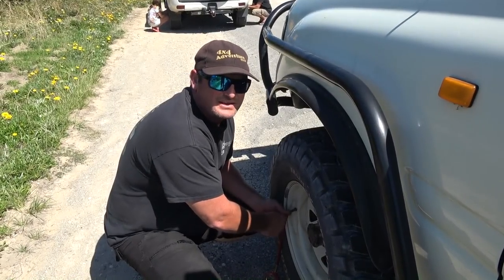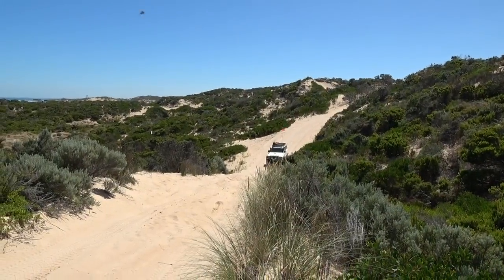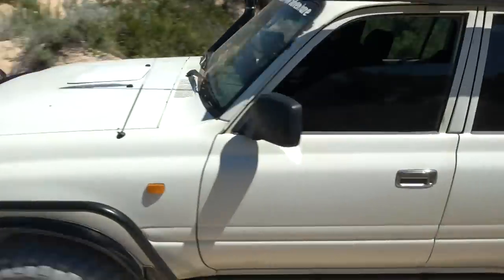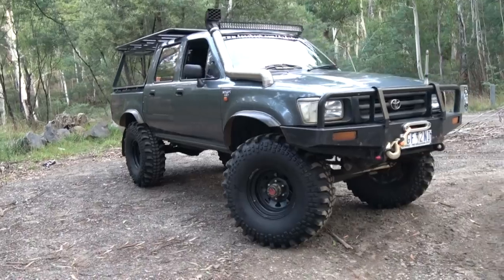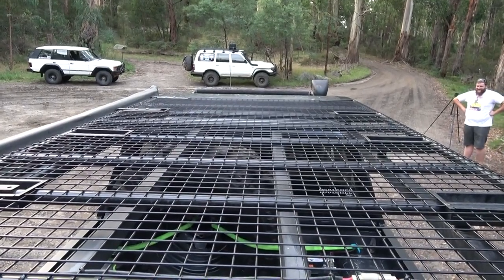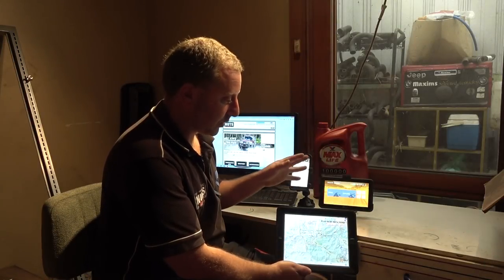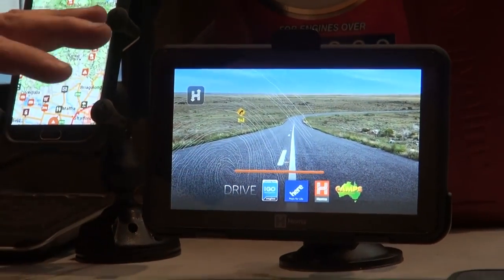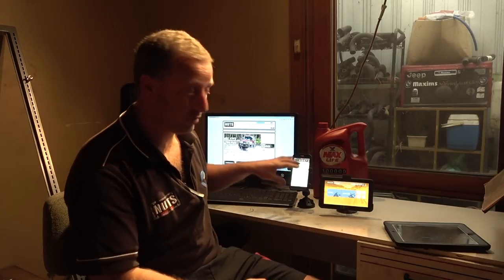4x4 Adventure Club - Beachport / Robe SA Pt 1 (S3 / E7)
In this Episode (Part 1) of 4x4 Adventure Club, JB and the 4x4 Adventure team head over to Beachport / Robe in South Australia to check out the Beach Driving & Sand Dunes.
Base camping in Beachport. Checking out the picturesque Town of Robe before heading along the pristine beaches back to camp.

Members Rigs - Check Out Greg's tuff, go anywhere Hi-Lux

On All 4's -  Adam takes about Hema Navigation on the various platforms, HN7, HX1, I-pad / Tablets.